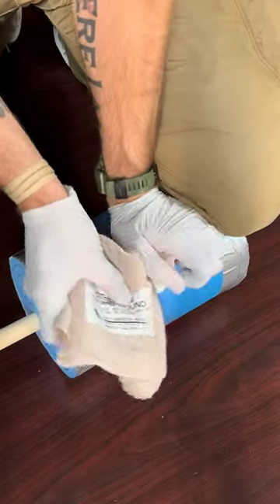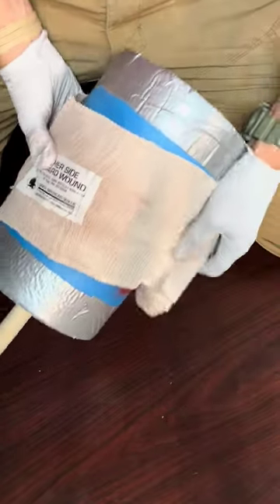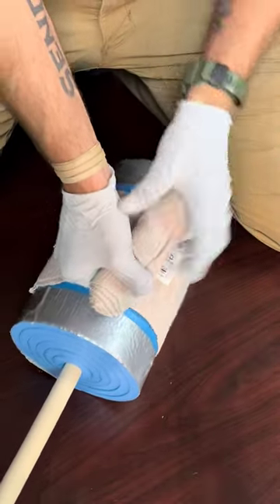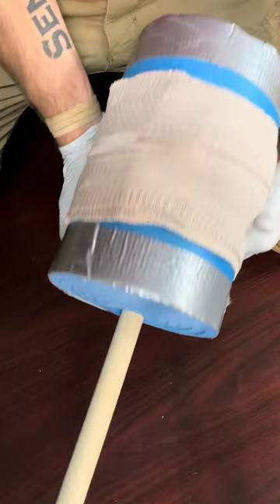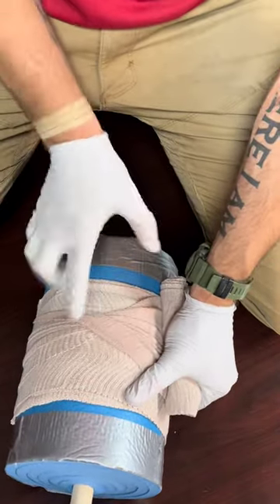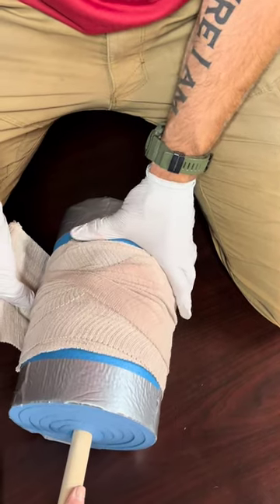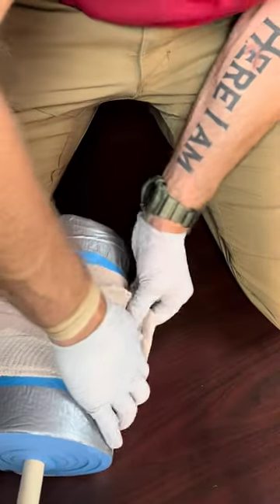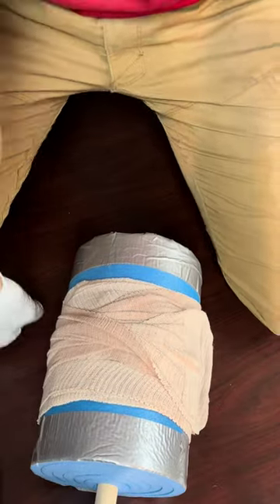Trauma Bandage ETD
You should have a Trauma Bandage or Emergency Trauma Dressing (ETD) in your tool arsenal to save lives. Do YOU know how to use one?

saveonemore.life